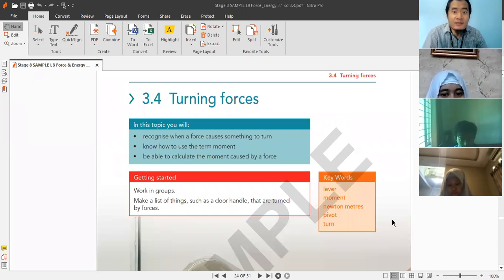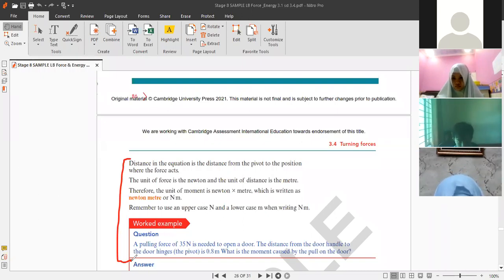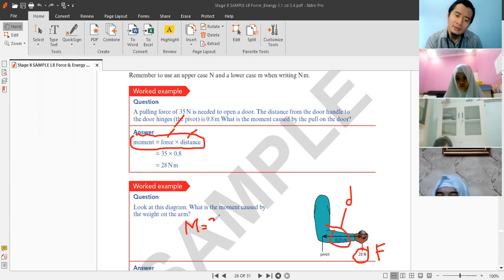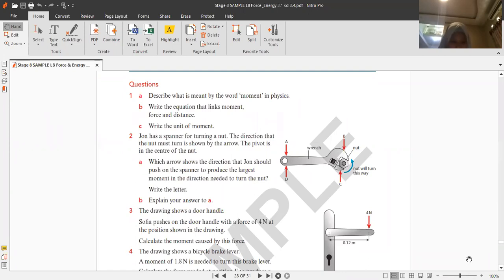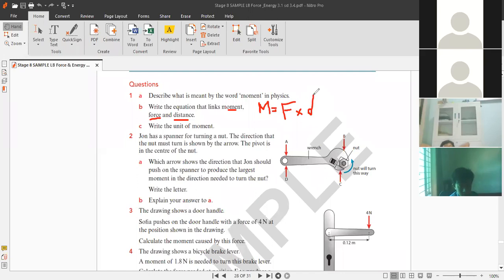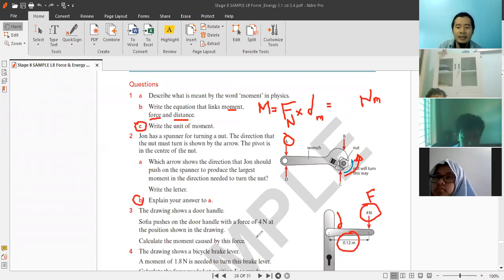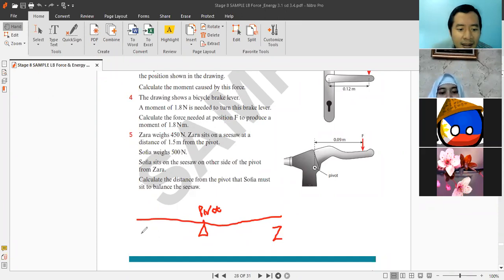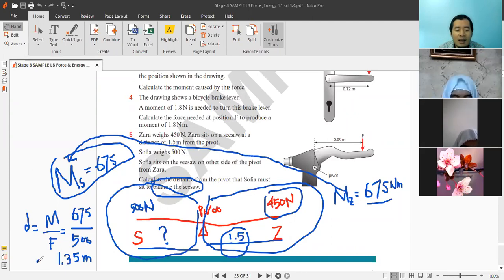Moment and Force